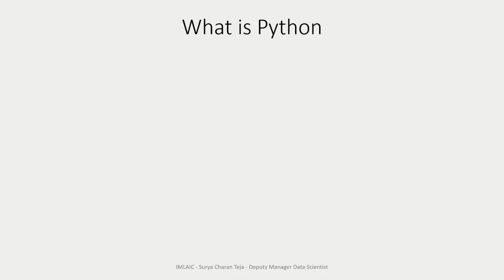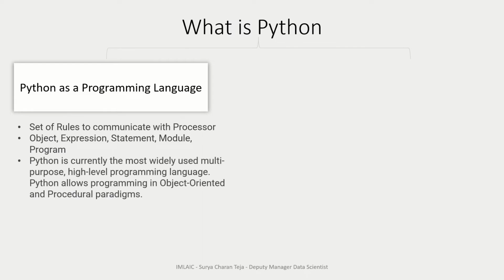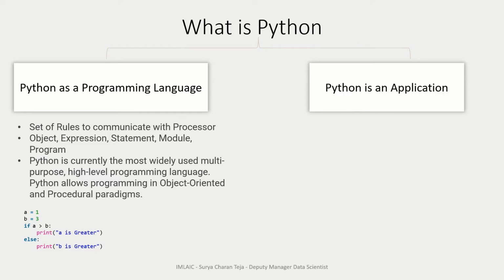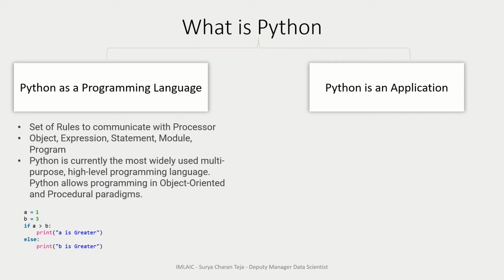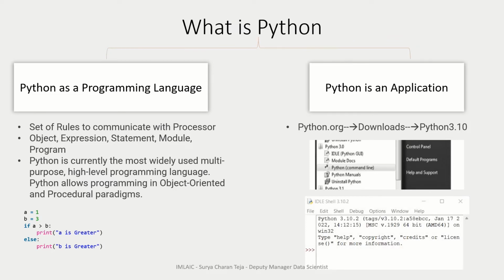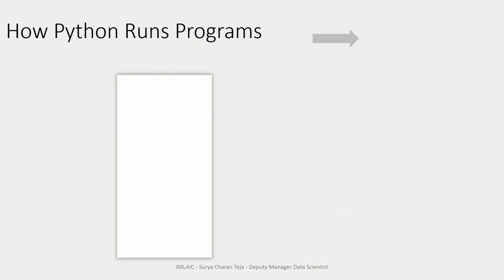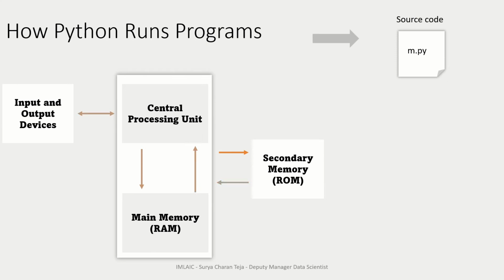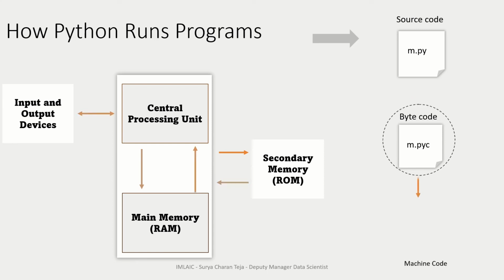IP4Y01.part2_Know your Python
What is Python and how does it work, what is the difference between python as a language and python as application, where do we get it,